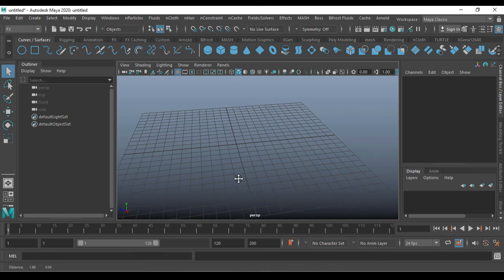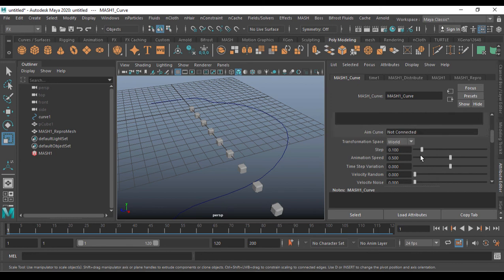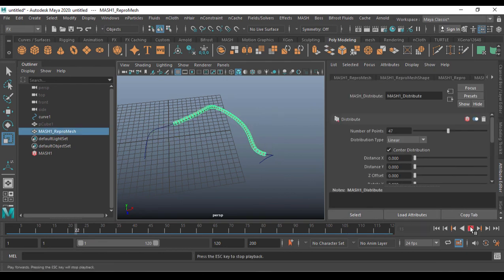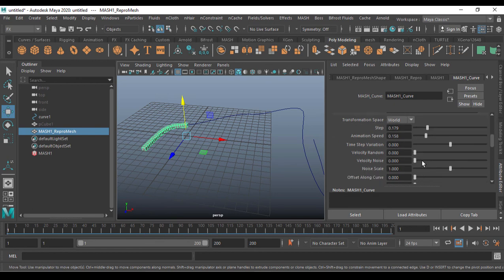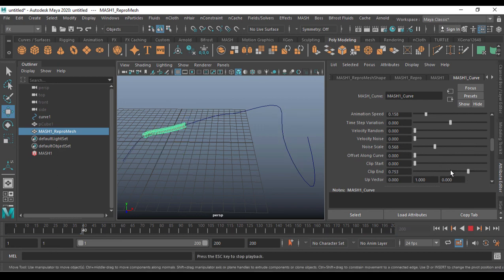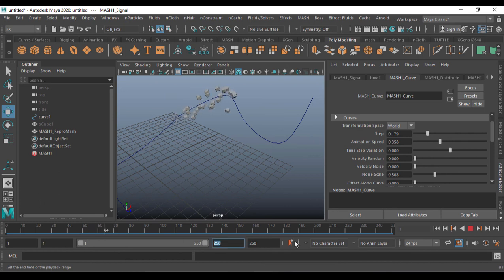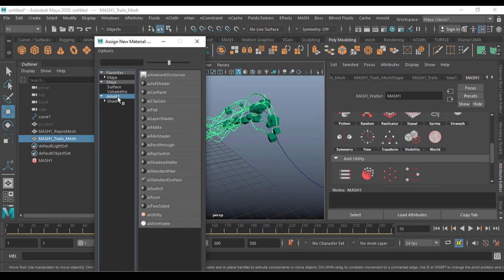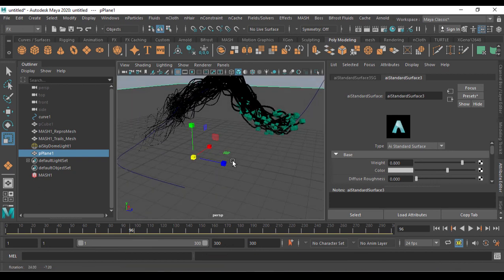MAYA # TUTORIALS # HOW TO USE MASH CURVE IN EASY STEPS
in this tutorial, I used simple steps, easy to learn.